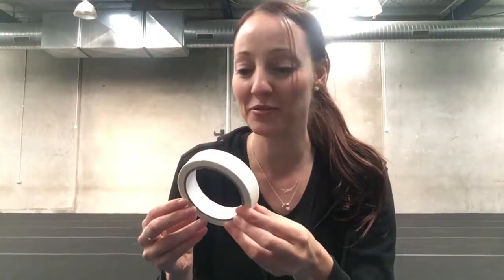Spiking the Floor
for more useful tips to help you stage your show.